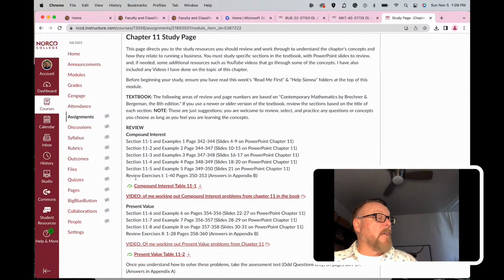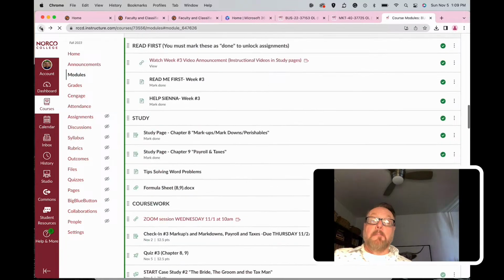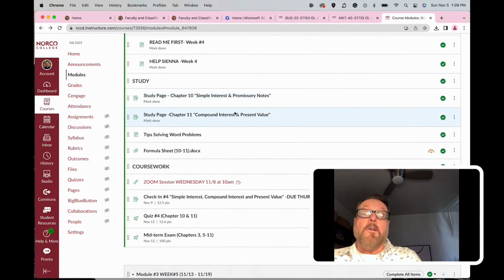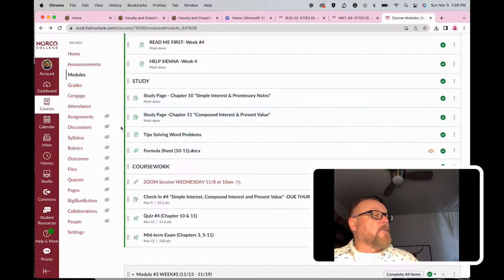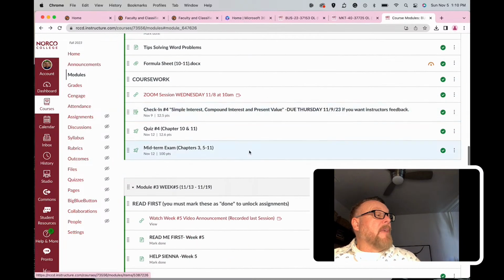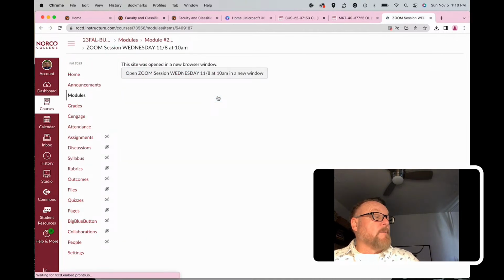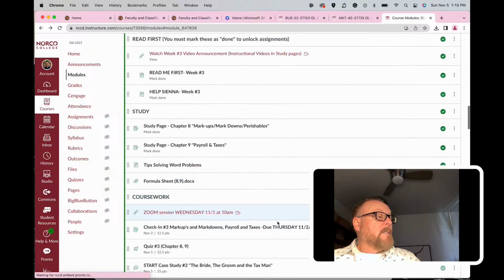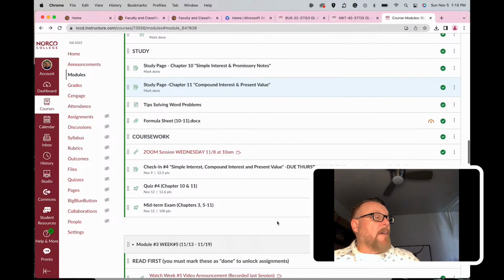BUS20-Week#4 Video Announcement